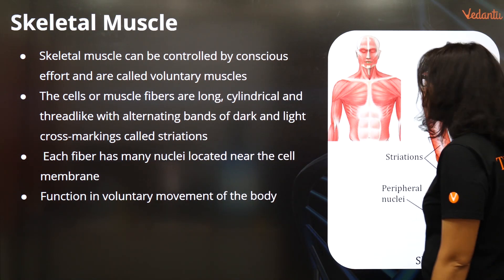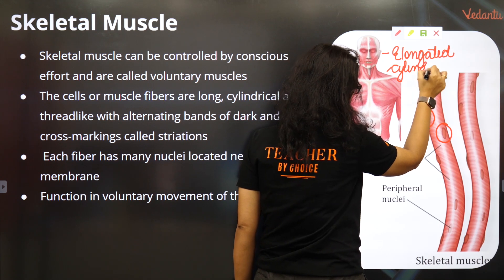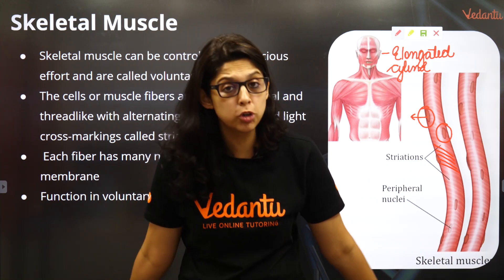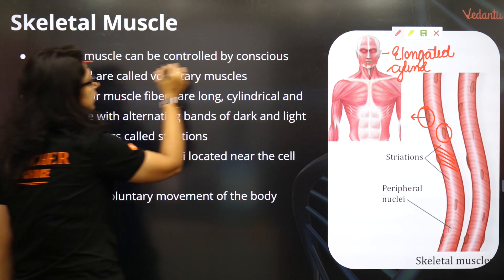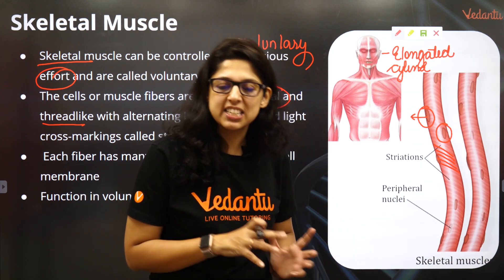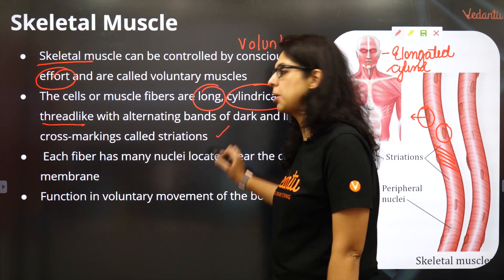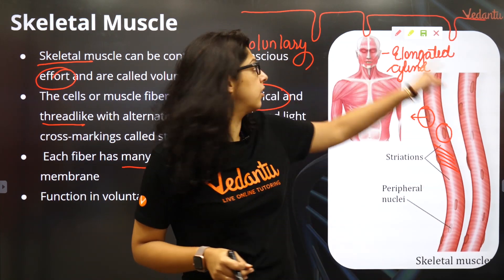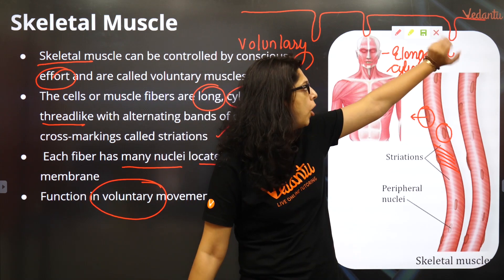Skeletal Muscle | NEET Preparation 2020 | Vedantu NEET | AIIMS | Vani Ma'am | Vedantu VBiotonic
In today's session, Master Teacher Vani Ma'am explains to you about the Skeletal Muscle, as it is one that can help extensively in your NEET 2020 Preparation and day-to-day activities.